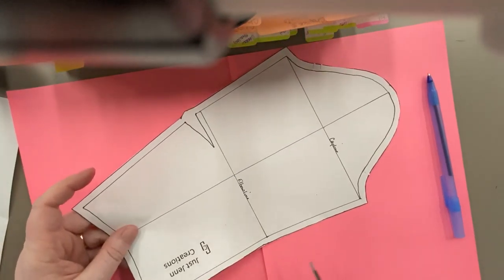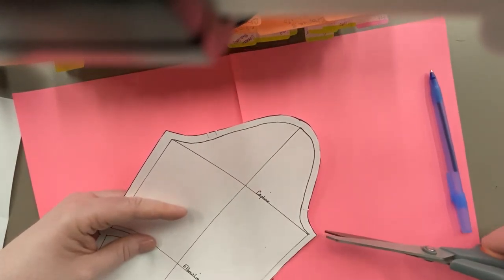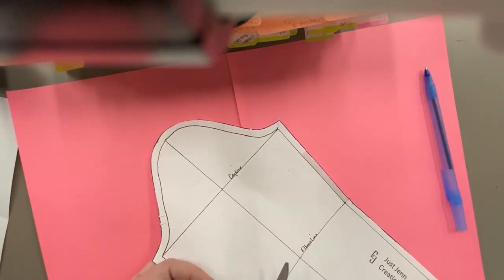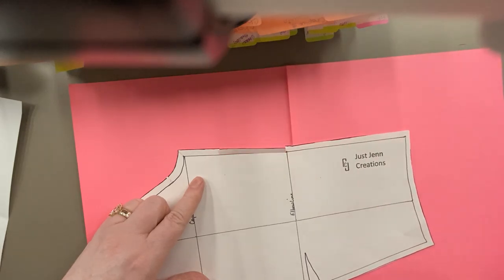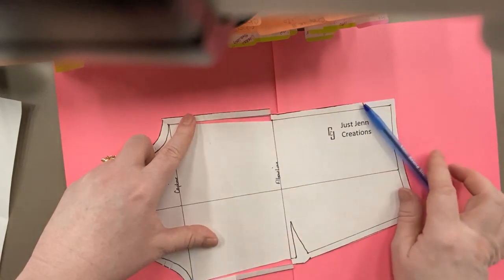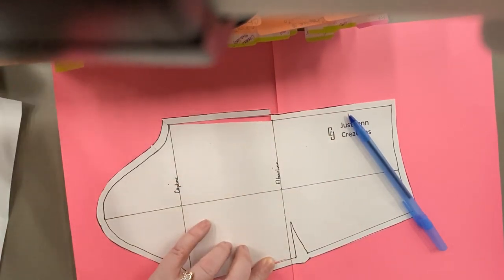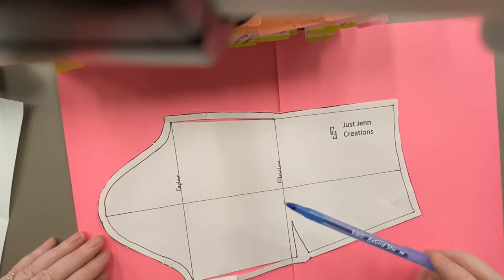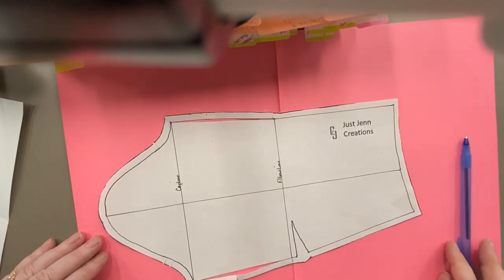Sloper Upper Arm Seam Method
Creating more room for the upper arm circumference using the seam method.